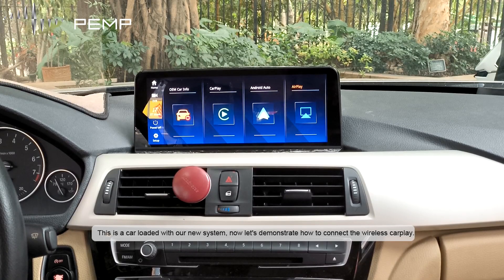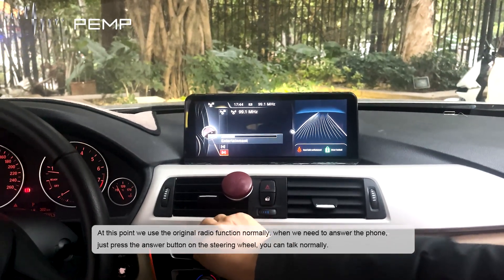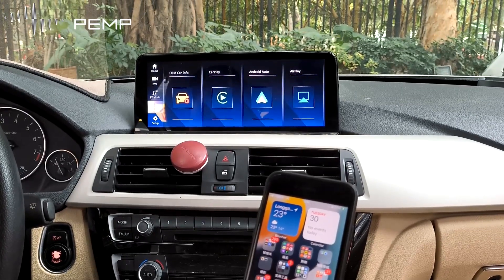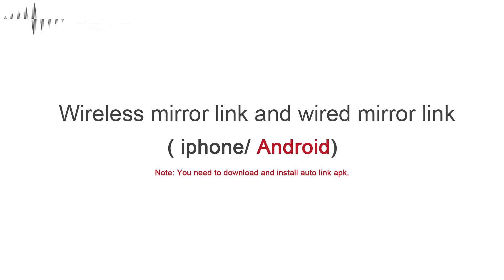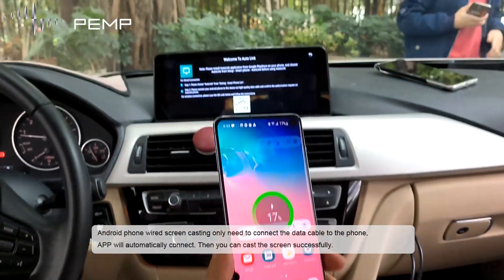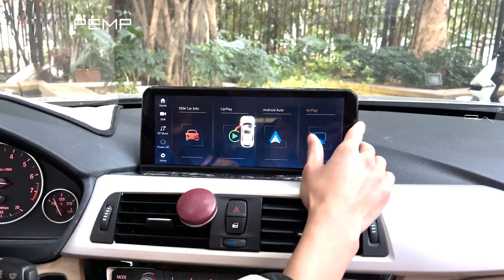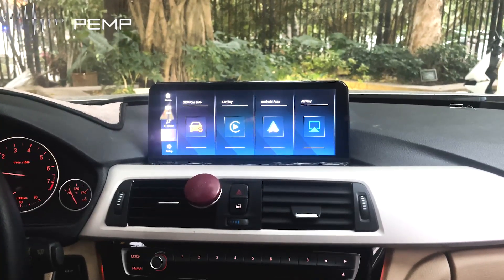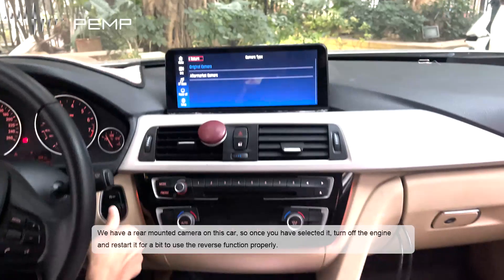PEMP LINUX Screen Usage and Functional Description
PEMP LINUX screen use and function demonstration,It includes Carplay, Android Auto, Mirror Link and a demo of the features.